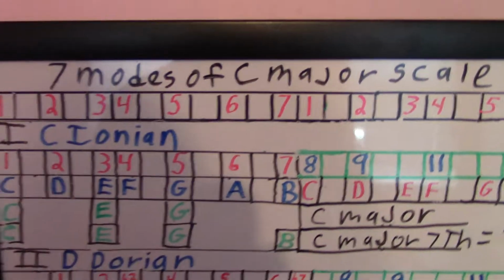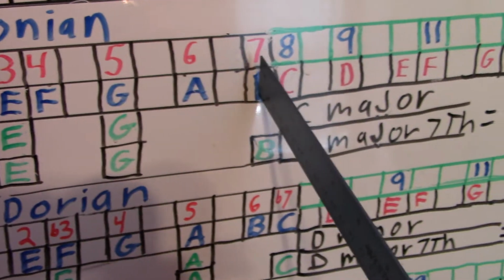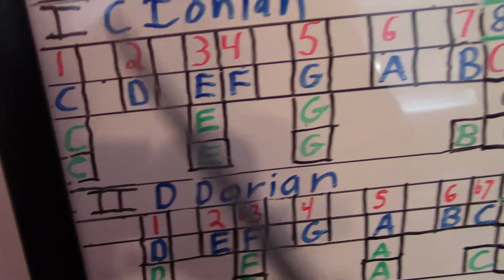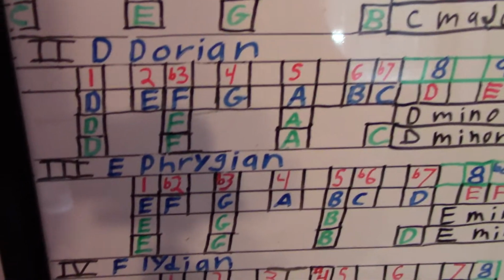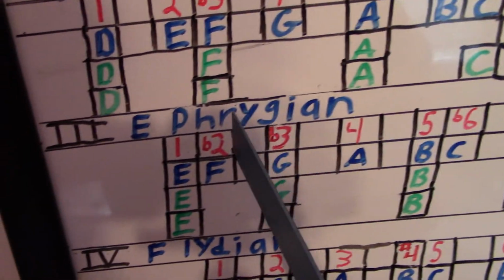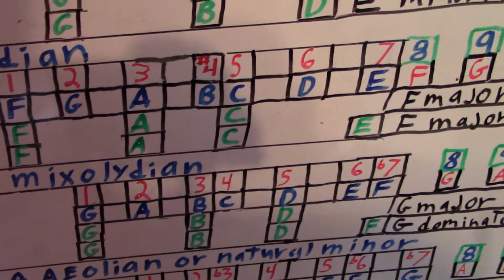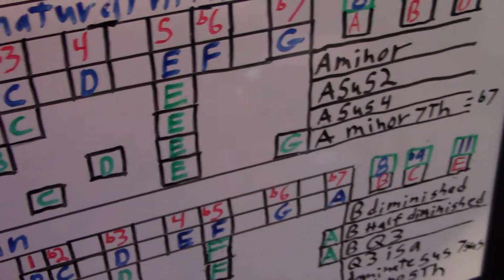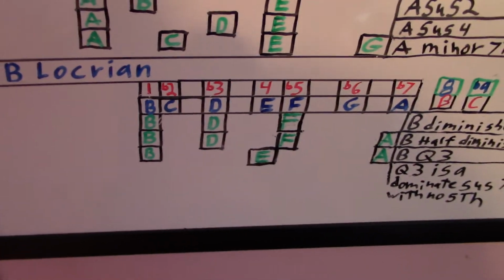Hard Rock Jam track guitar lesson Scales and Modes Part 1 of 3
First of 3 videos of 7 modes of C Major scale this video  is a discussion of the diagram of the C major scale and how each mode is a Major of minor mode. Next lesson will be chords for each mode for to create tracks!! Then video 3 will be soloing suggestions for each modal jam tracks with TABS!!